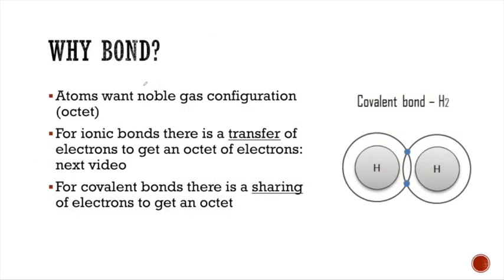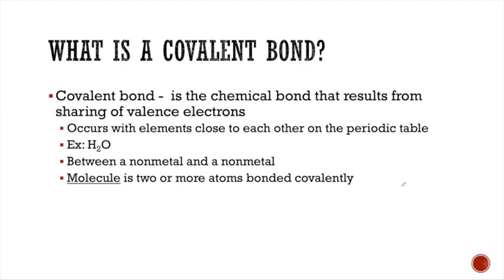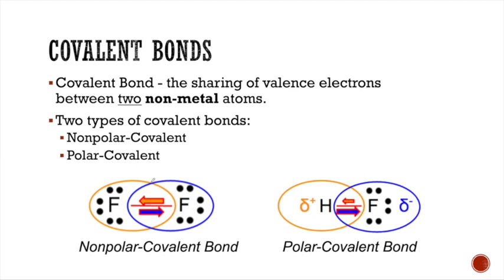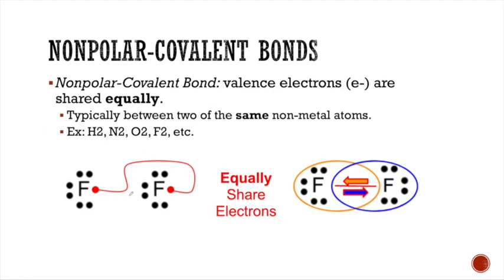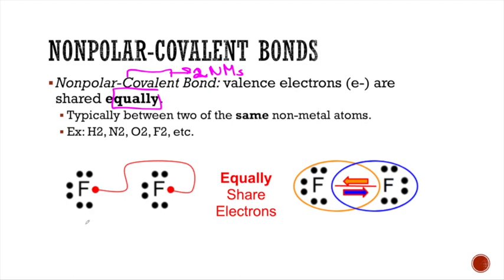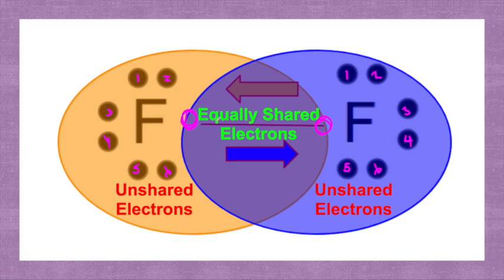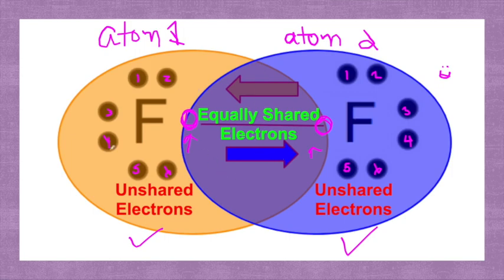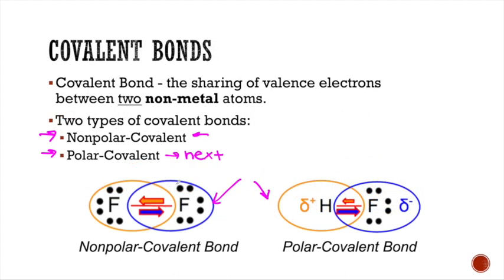Non-Polar Covalent Bonds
Nonpolar covalent bonds form between two atoms of the same element, or between atoms of different elements that share electrons more or less equally.